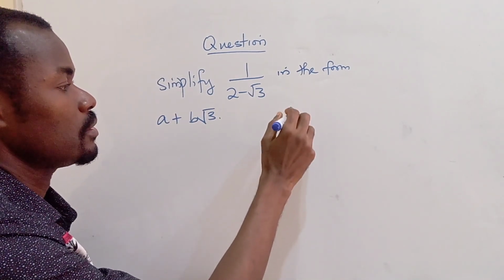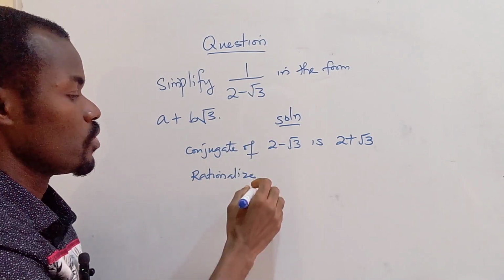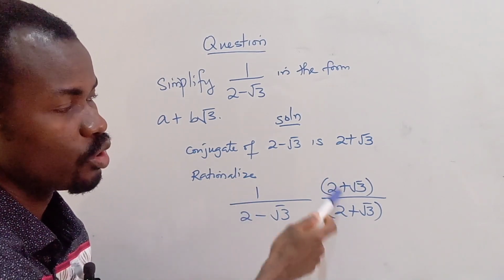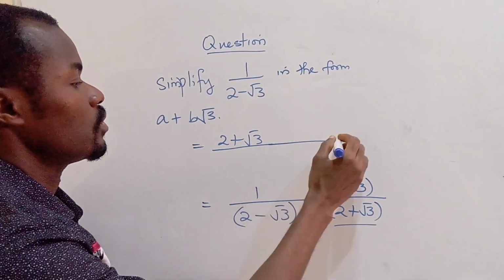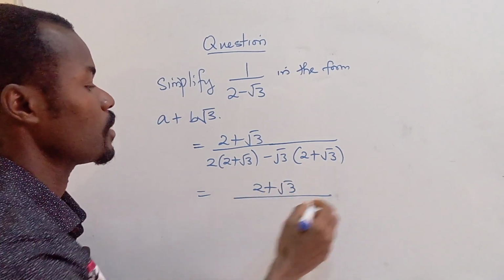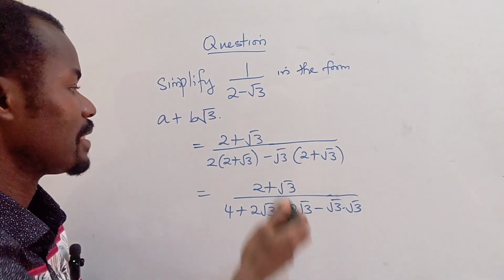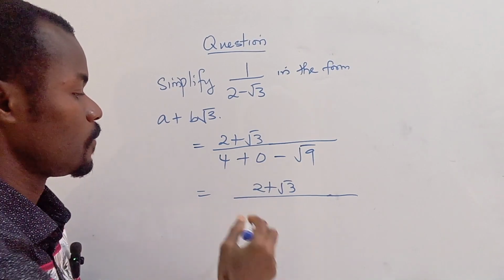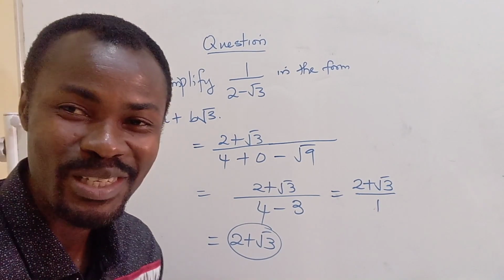JAMB SURDS: Simplify 1 / (2 - √3) into the Form a + b√3 | Rationalizing Surds Tutorial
In this video, we simplify the expression 1 / (2 - √3) and rewrite it in the form a + b√3.

We will use the method of rationalizing the denominator by multiplying by the conjugate. This step-by-step explanation is perfect for students looking to strengthen their algebra skills and simplify radical expressions. Follow along to see how we break it down!